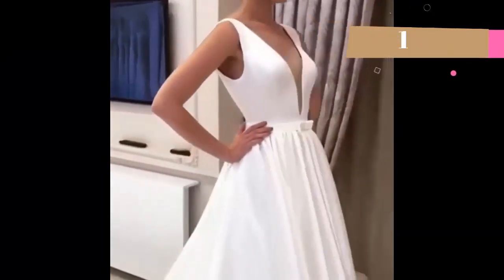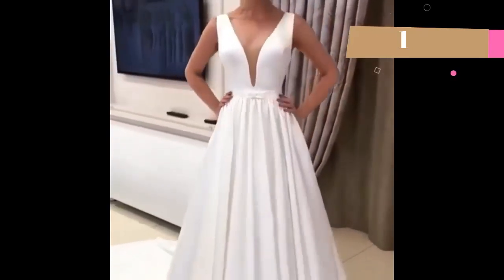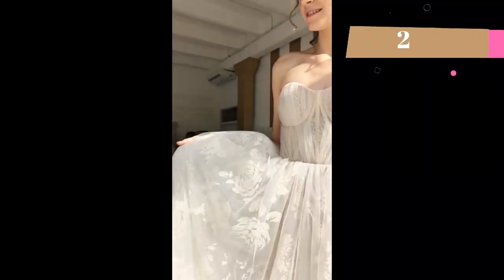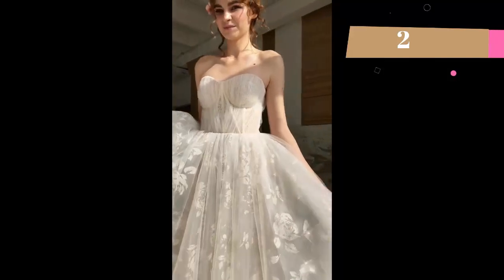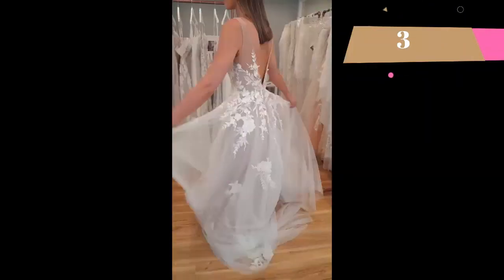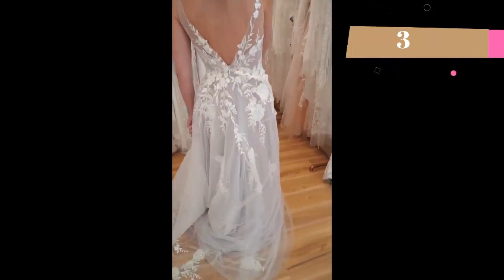What is An - A Line Wedding Dress? Best of A-Line Wedding Dresses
A Line Wedding Dresses -

The Very Best of A-Line Wedding Dresses | Say Yes to the Dress: Bridal Bracket
How to Pick the Perfect Wedding Dress For Your Body Type
10 Best A-Line Wedding Dresses
A-Line Wedding Dresses 100+ A Line Wedding Gowns, Wedding Dress A Line Picture Ideas
I SAID YES TO THE WEDDING DRESS!👰 Shopping at Kleinfeld Bridal | Lucie Fink
The Truth About Wedding Dress Sizing
DIY Wedding dress inspired by Meghan Markle (1/4) | Wedding on a budget ep. 3
A-Line Wedding Gown Sew Along Tutorial
DIY Wedding Dress: Simple Aline Wedding Dress Part 1
Wedding Dresses : A-Line Wedding Dress Shapes
Course Overview "A-Line Wedding Dress" / Обзор курса "Свадебное платье А-силуэта"
WEDDING DRESS SHOPPING! | I said yes to the dress at David's Bridal!
Ella A-line wedding dress
Latest Wedding Dress Collection 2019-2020
Top  A Line Wedding Dress With Sleeves
How to Get the Right Slip for Your Wedding Dress : Wedding Dresses & Fashion
A-Line Wedding Dress by Ian Stuart
YESSTYLE WEDDING DRESS HAUL | TRYING ON CHEAP WEDDING DRESSES FROM YESSTYLE 2020
Satin A-Line Wedding Dress - Walid Atallah
A-Line Wedding Dress - Walid Atallah